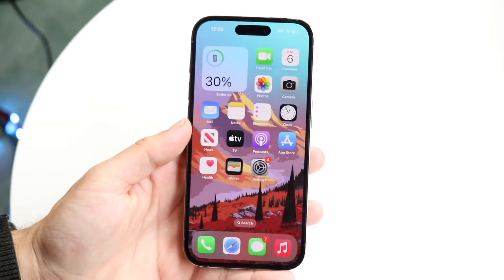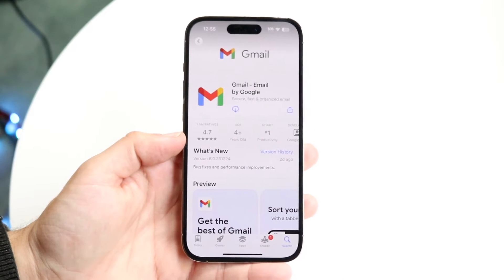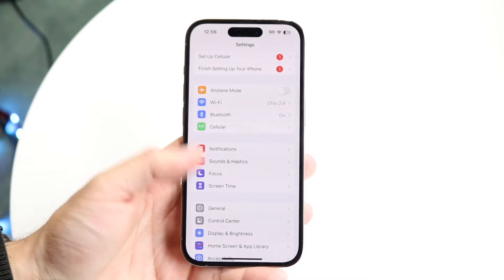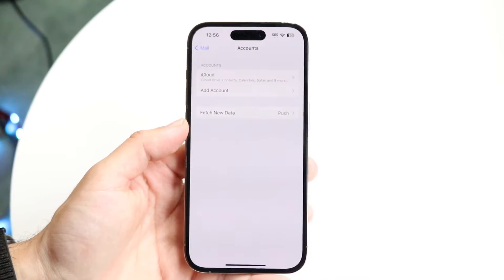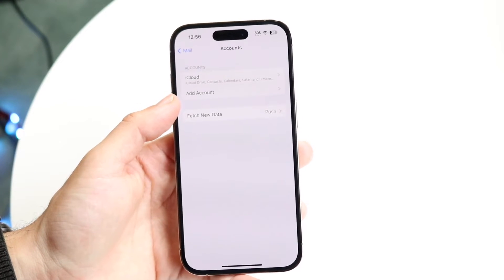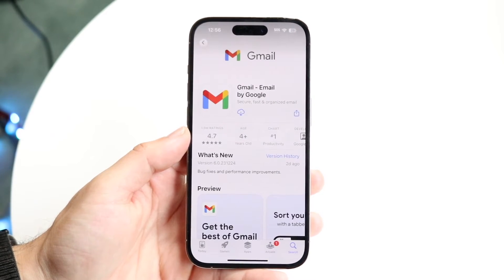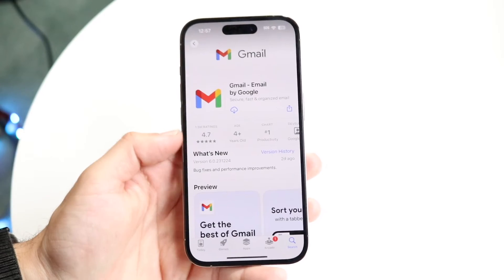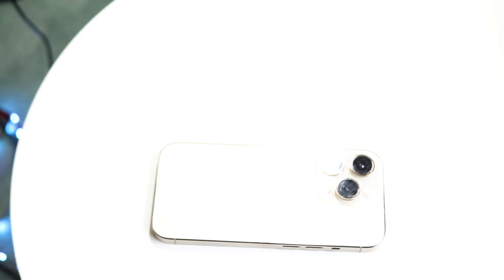How To Sign Out Of Gmail On iPhone! (2024)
Here is exactly How To Sign Out Of Gmail On iPhone! (2024)